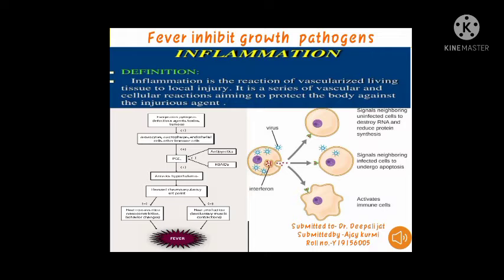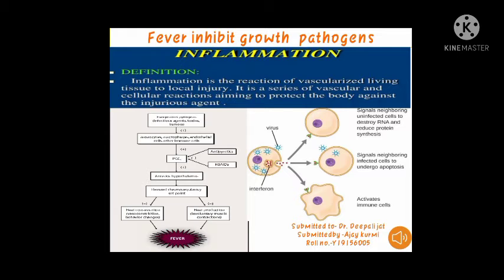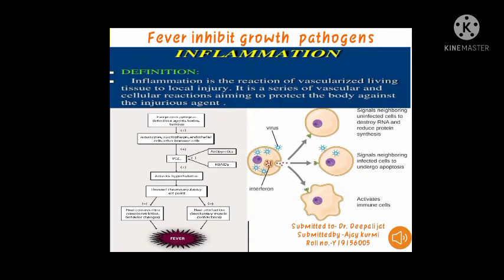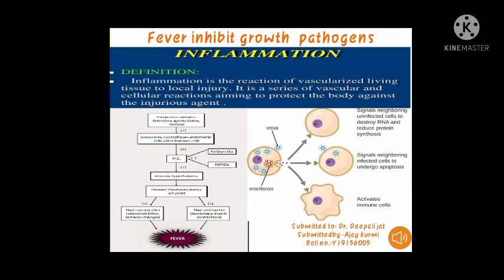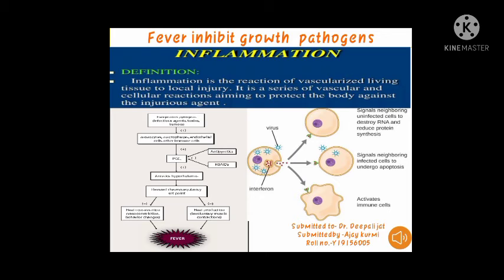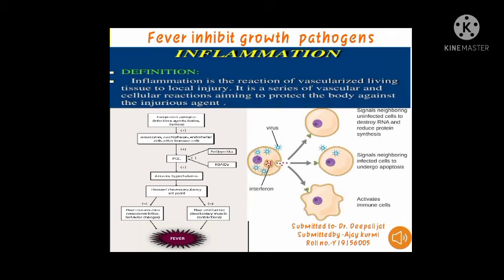fever inhibit growth pathogens inflammation (zoology)zoology